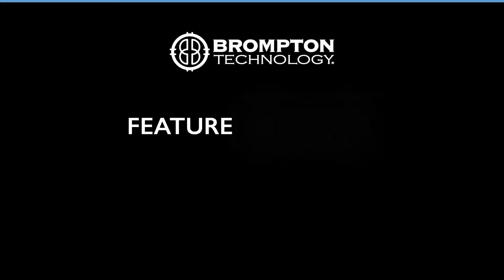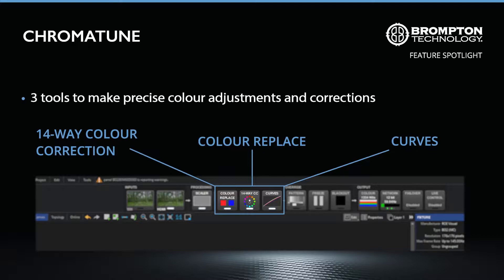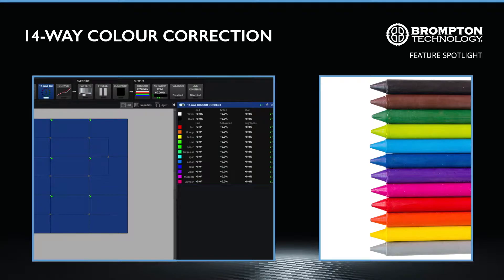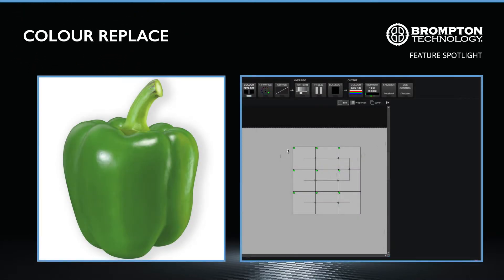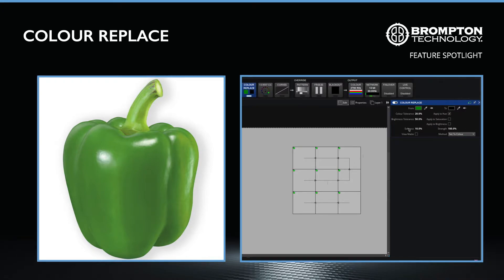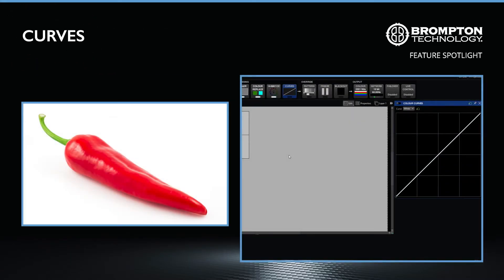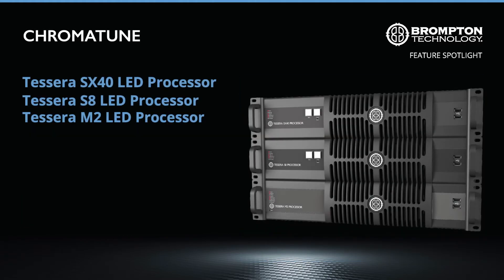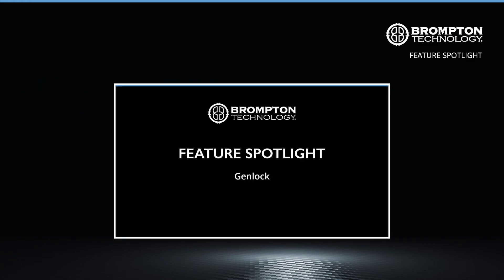Feature Spotlight: ChromaTune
Tessera’s ChromaTune feature is perfect for making precise adjustments and corrections to the colours in your incoming video signal.

Use it to ensure a perfect colour match any time you need it; whether it’s for corporate logos in their correct brand colour, or a product on a trade show stand matching the promotional video playing behind it on an LED screen.